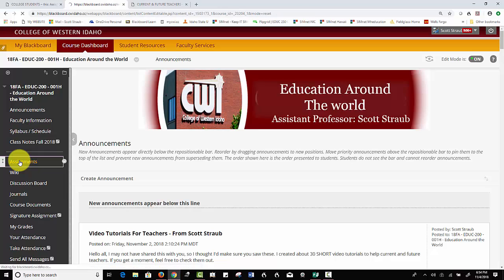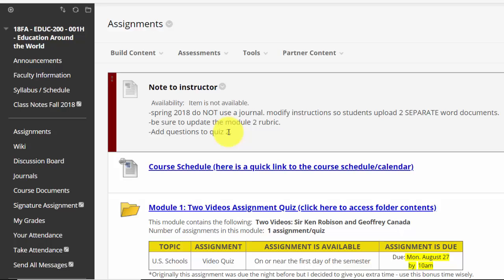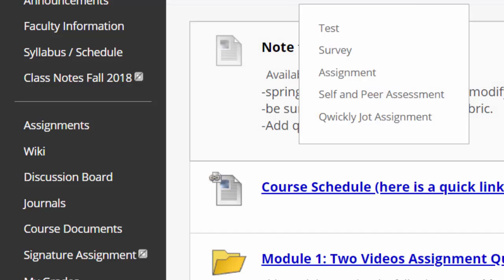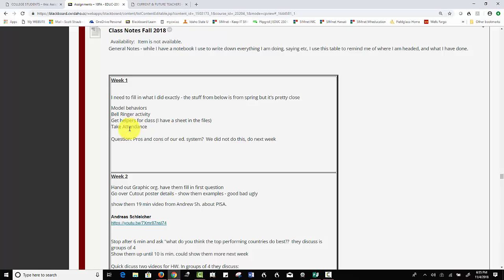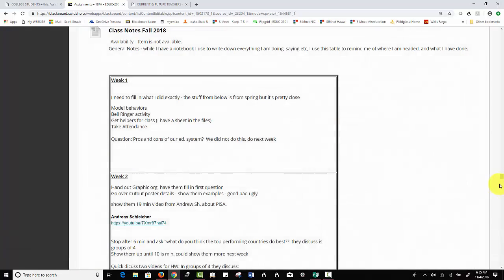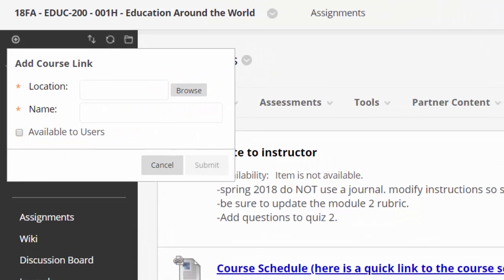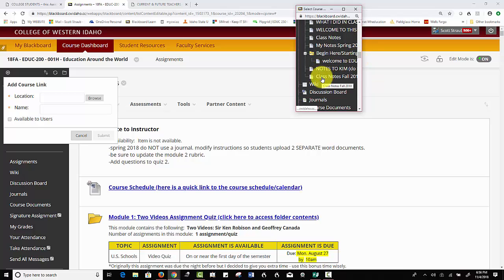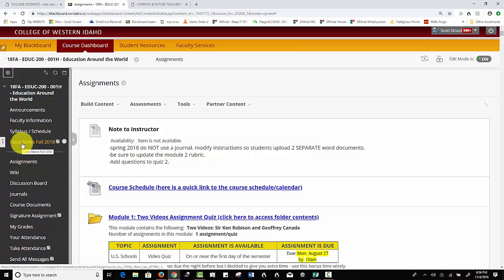Blackboard Tips - Setting Up Your Courses in MY BLACKBOARD project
Blackboard Tips -  Two Tips That Help Me Get and Stay Organized In Blackboard